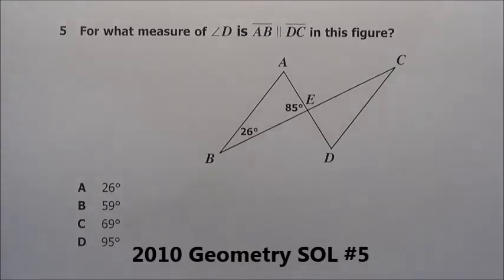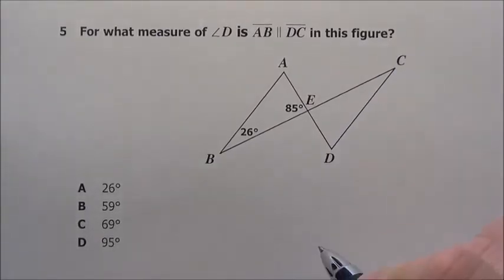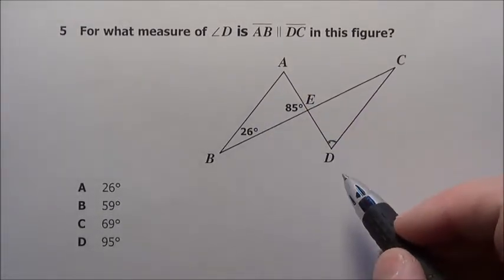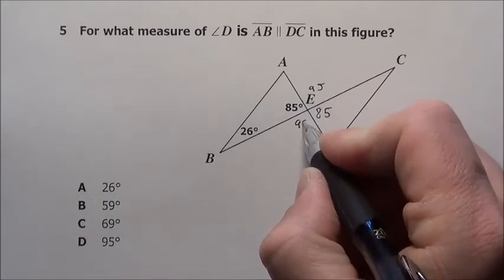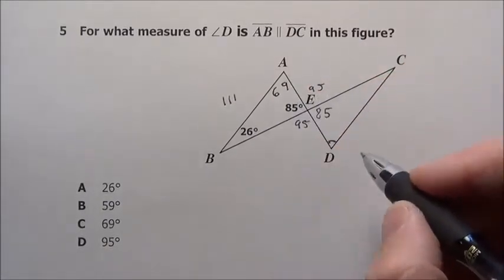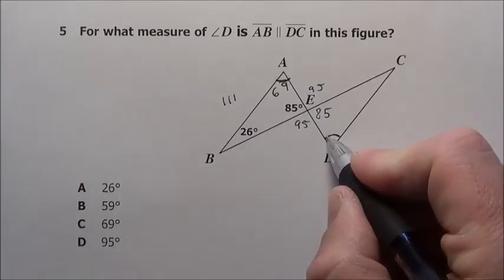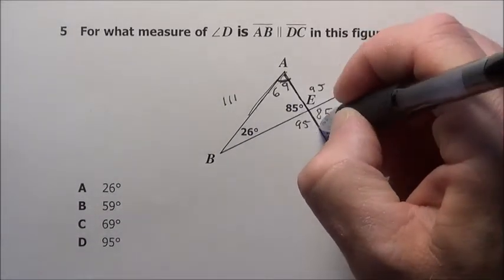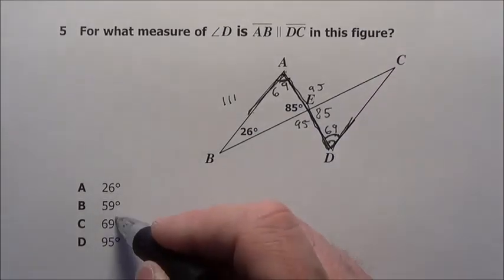2010 Geometry SOL #5